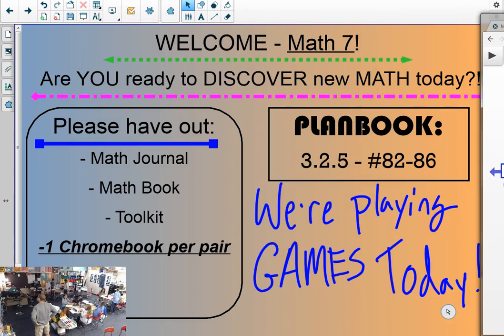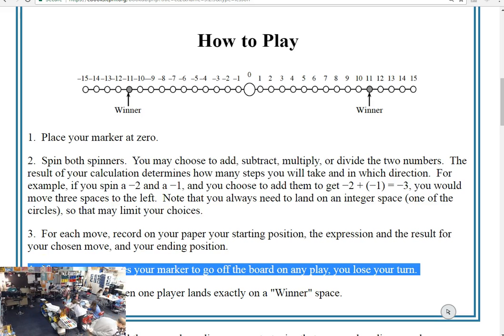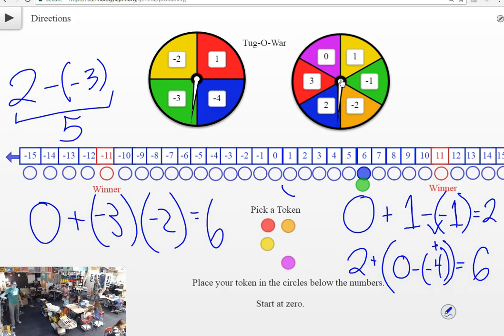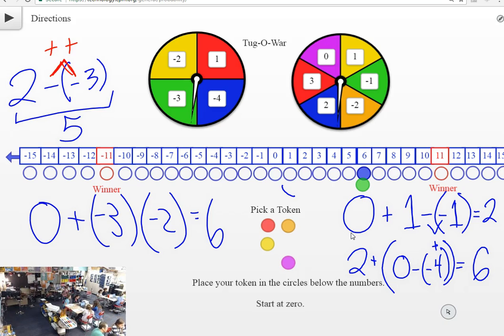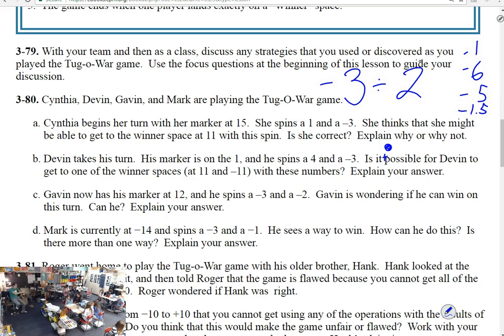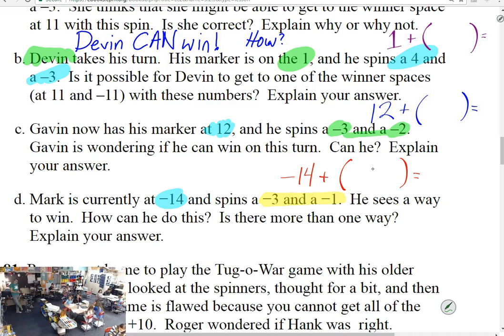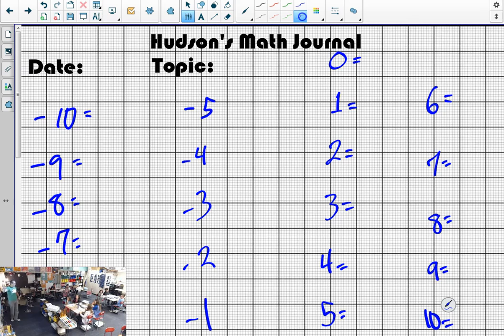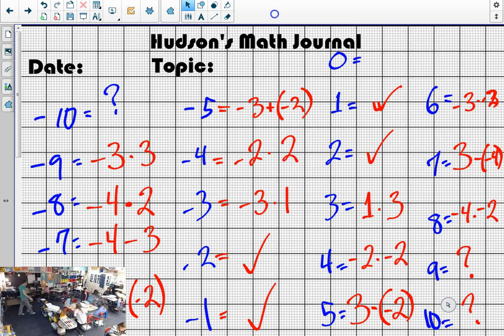11.3.17 - M7 3.2.5 - Games involving Operations with Integers